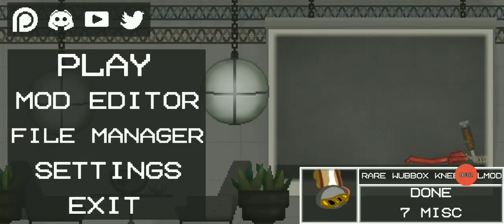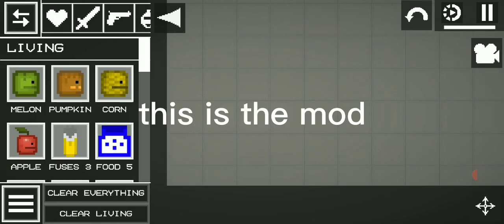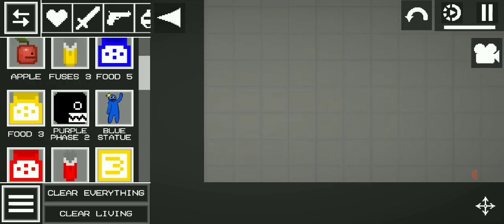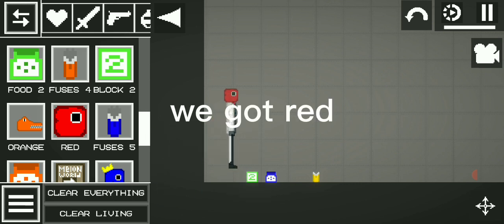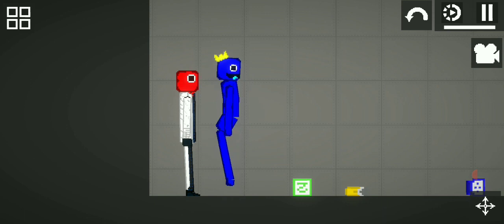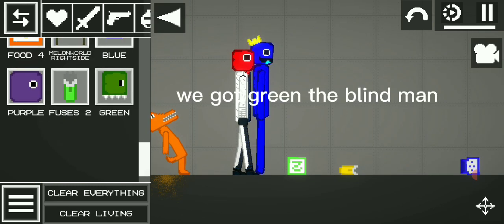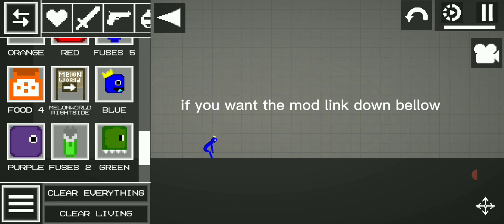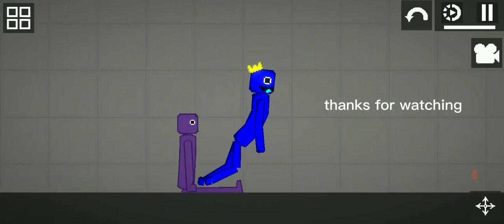melon playground but with rainvow friend mod